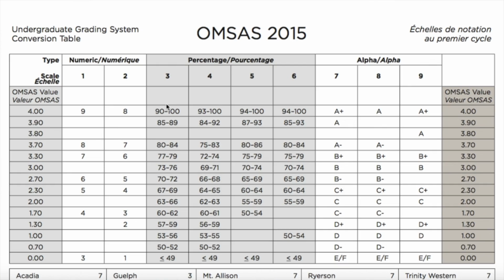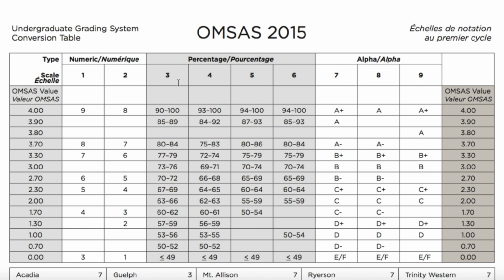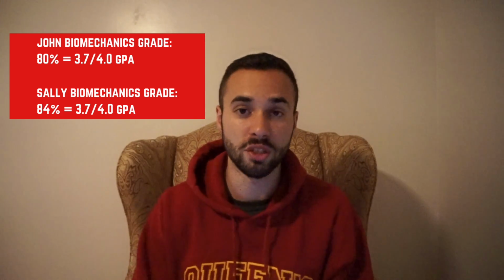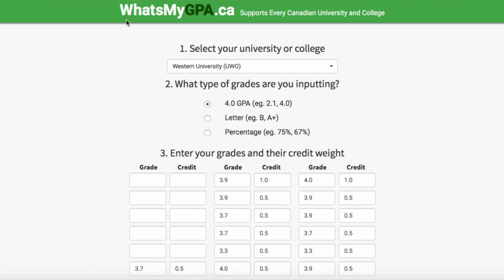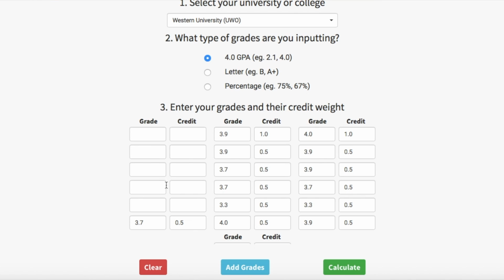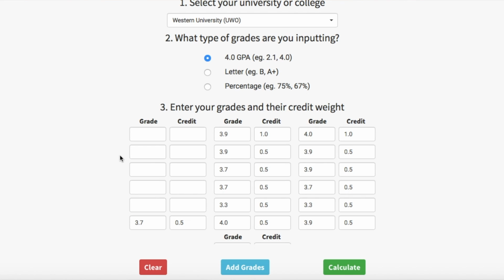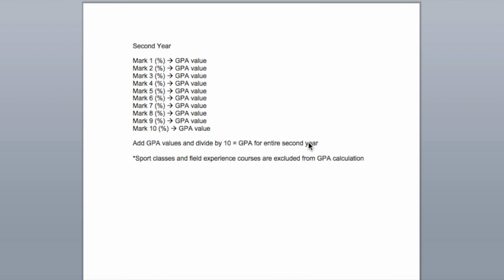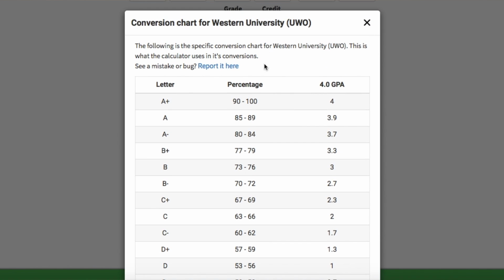GPA FOR PHYSIOTHERAPY SCHOOL IN CANADA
Hello, PT people! Thanks for tuning in to another video.

In this video I will be talking all about Grade Point Average (GPA). I understand that this is a huge concern for many physiotherapy school hopefuls in Canada (it definitely was for me when I was applying!), so I decided to make this tip video in order to address this concern by clearing things up for all of you.

By the end of this video, you will know:
(1) How to make sense of and how to calculate GPA for physiotherapy school in Canada
(2) How to use an online tool to help you calculate your GPA
(3) What my GPA was when I applied to physiotherapy school in January 2017

Enjoy the video! I hope it helps!